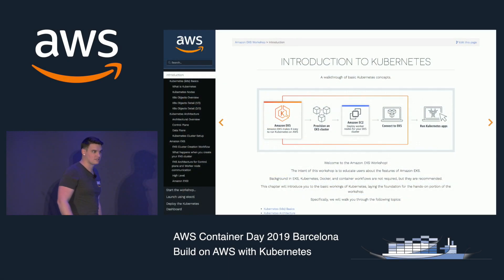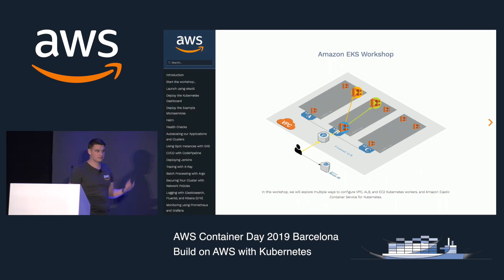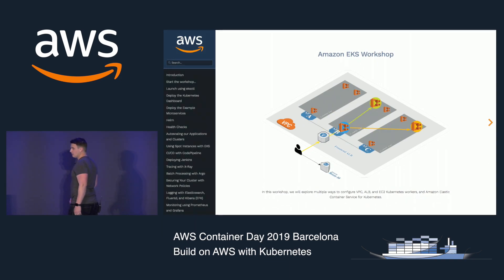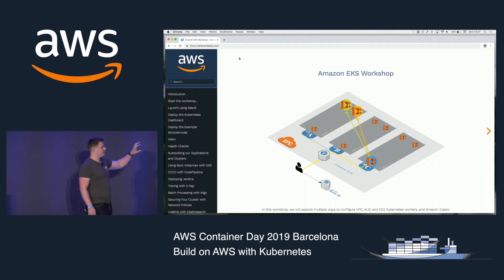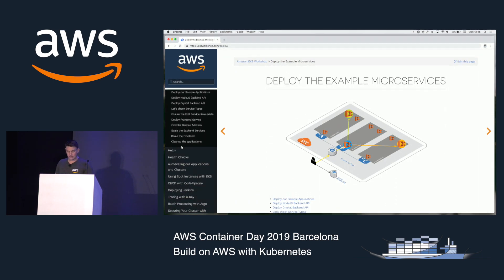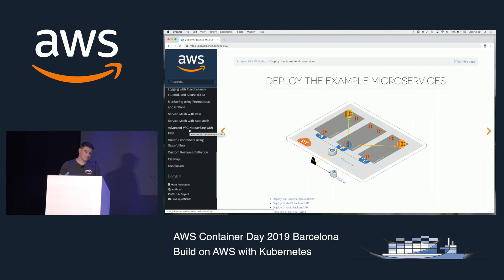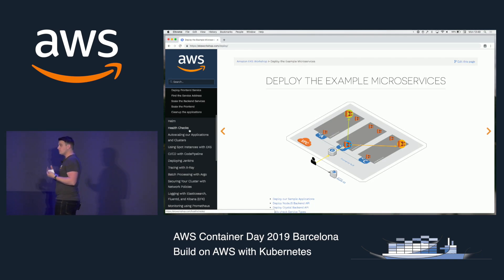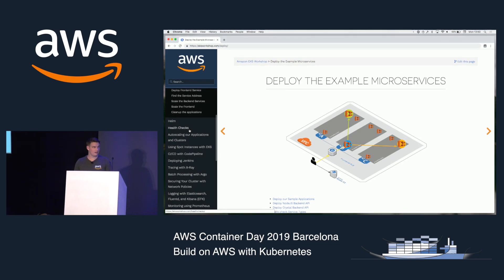AWS Container Day - Introduction to EKS Workshop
Missed the AWS Container Day 2019 in Barcelona? Learn more about the EKS workshop. It is a great introduction to learn how to deploy your first cluster to EKS.